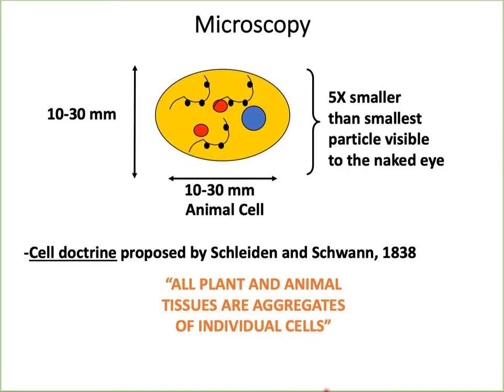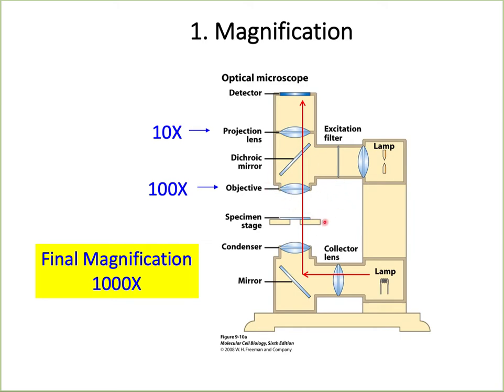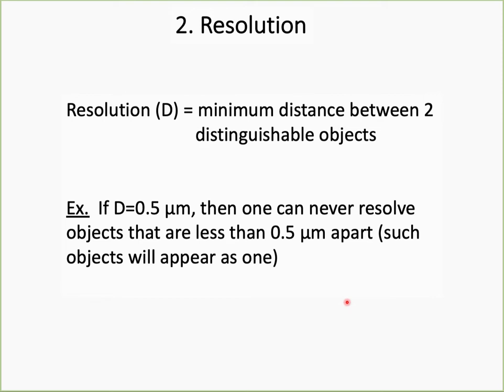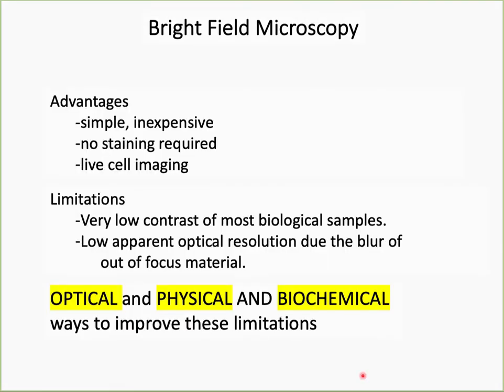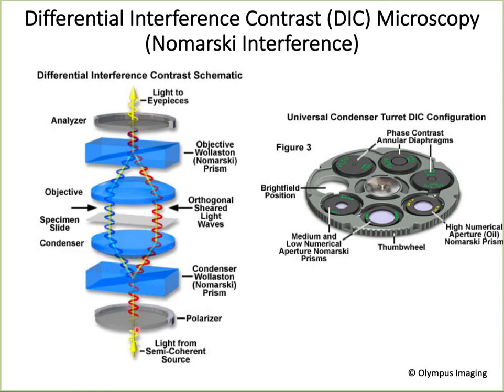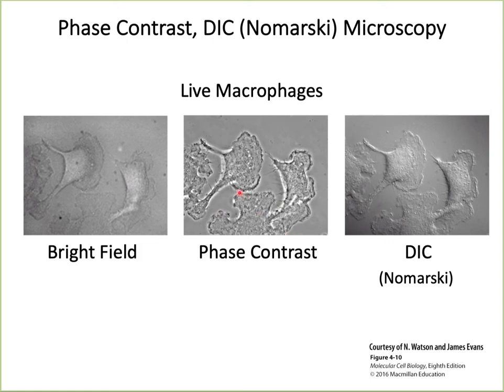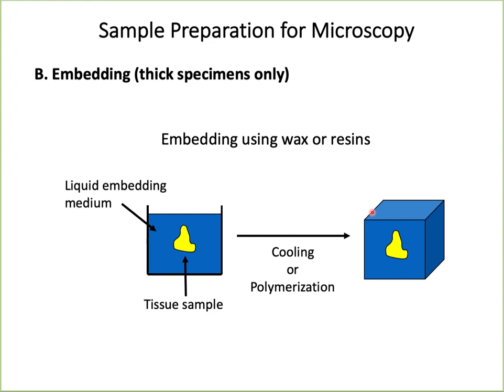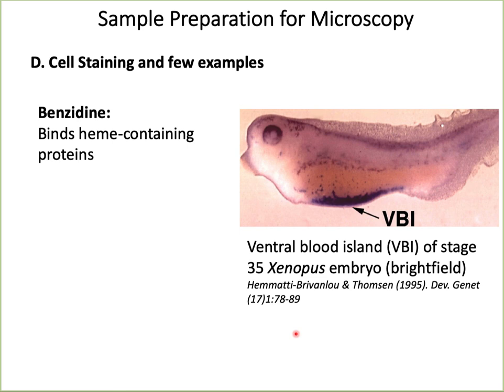02 BIOL4610 Ch 4.2A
Table of Contents:

00:34 - Outline
00:58 -
00:59 -
01:36 -
02:37 -
03:08 -
06:00 -
07:35 -
08:10 -
09:44 -
10:48 -
12:30 -
12:35 - Brightfield and phase contrast microscopes
14:07 - Differential Interference Contrast (DIC) Microscopy (Nomarski Interference)
19:01 -
19:09 -
19:46 -
20:57 -
22:01 -
22:55 -
24:11 -
24:41 -
25:15 -
25:38 -